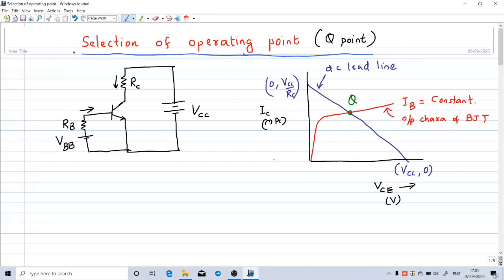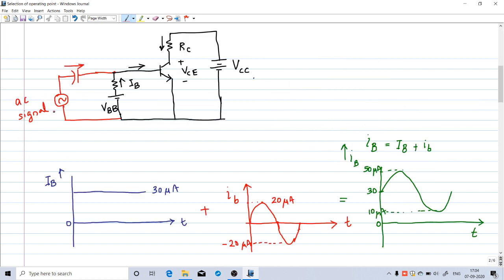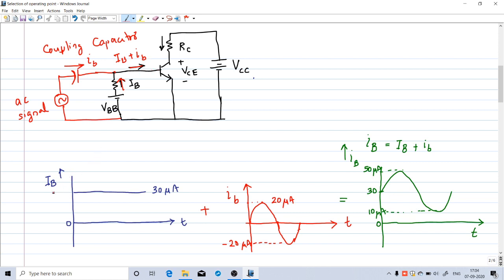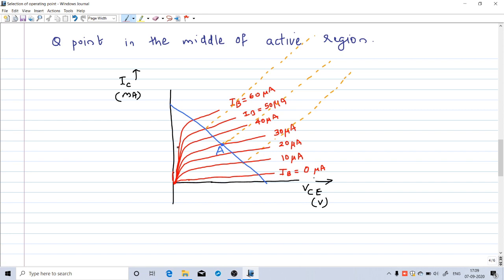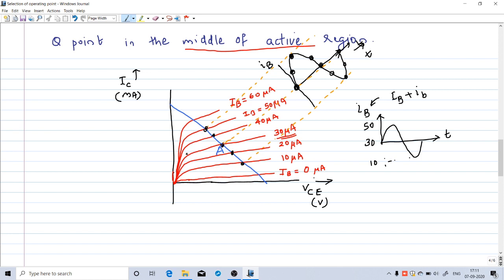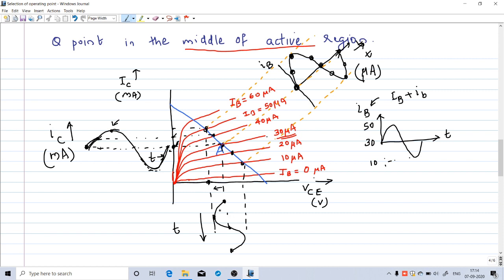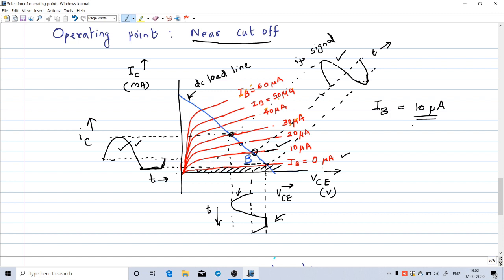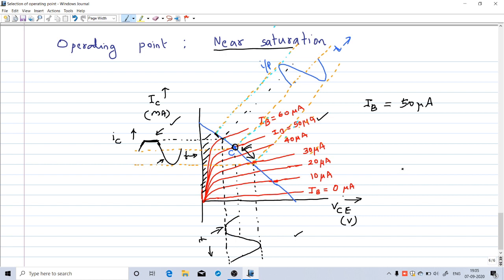EET 205 :Analog Electronics : Selection of Operating Point (Q point)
Selection of operating point of a BJT